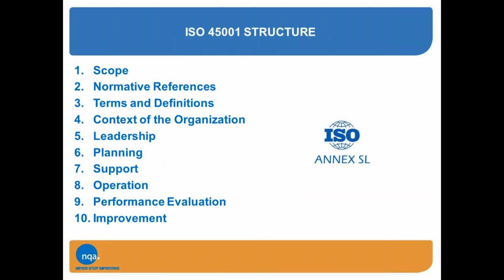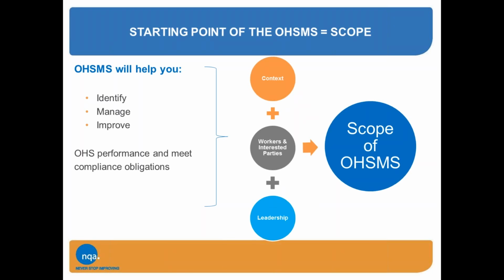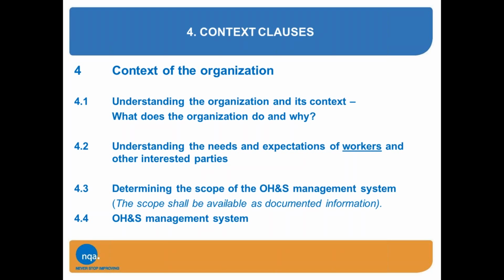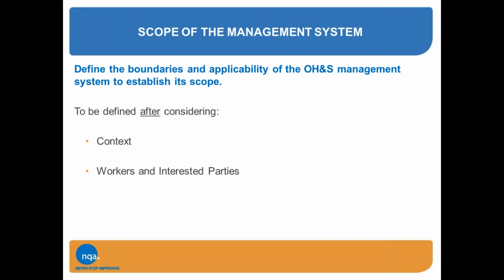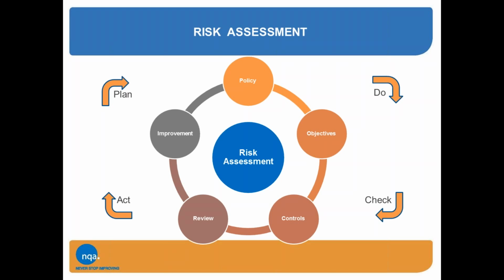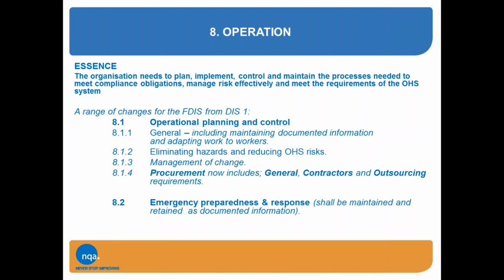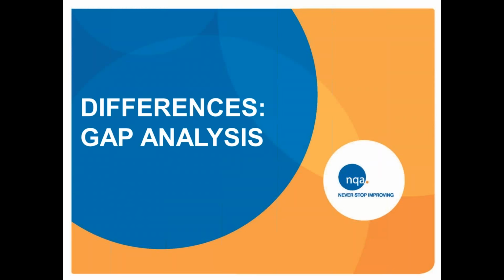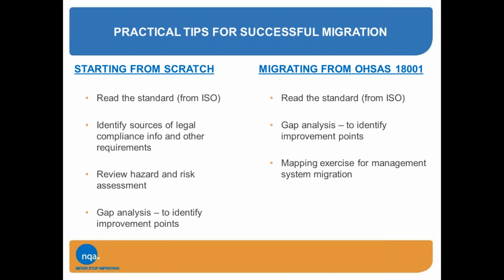NQA ISO 45001:2018 Migration Webinar (23rd April 2018)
Following the publication of the new standard on the 12th March your presenter Terry Fisher, OH&S Principal Assessor, looks to prepare you for the changes and explains:

o The structure of the standard and introduction to Annex SL
o The key concepts of ISO 45001
o New terminology and important definitions introduced in ISO 45001
o The main differences between the requirements of OHSAS 18001 and ISO 45001
o Practical tips on how to prepare for the changes.